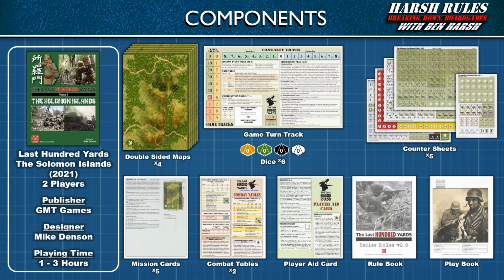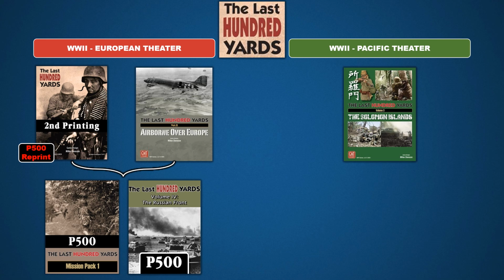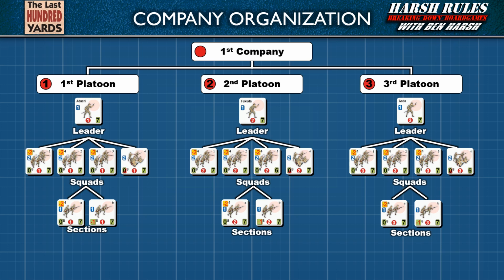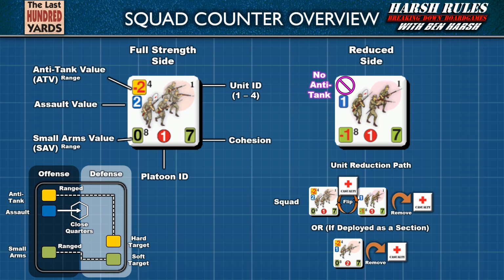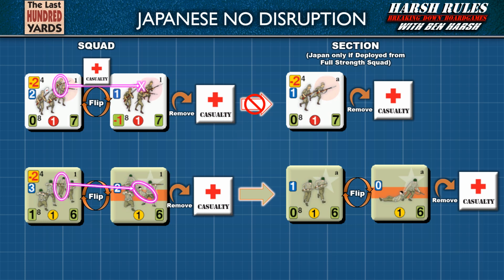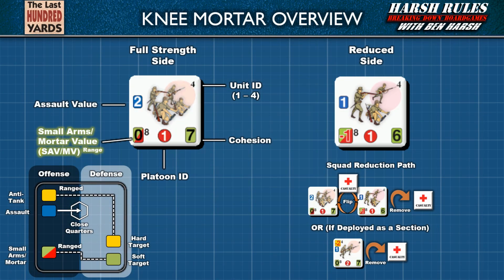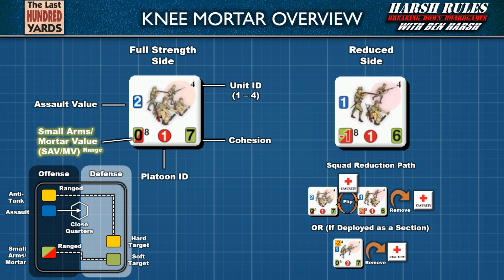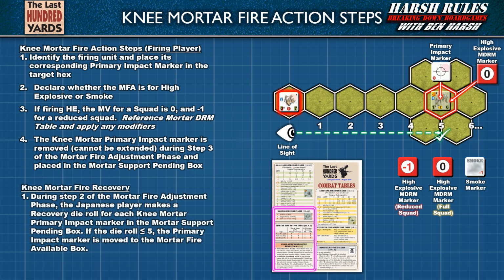Rules Breakdown: The Last Hundred Yards Part VIII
A short video covering the Japanese forces and Knee Mortars in Volume III the Solomon Islands.